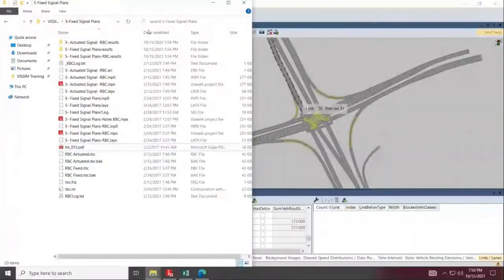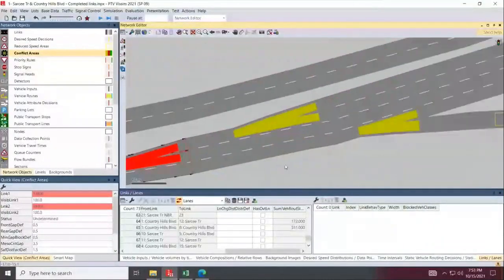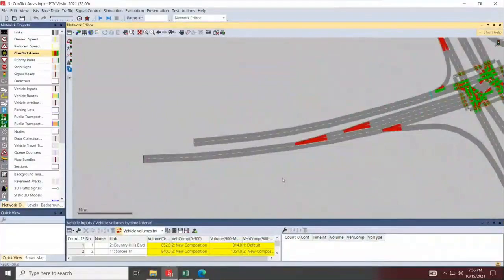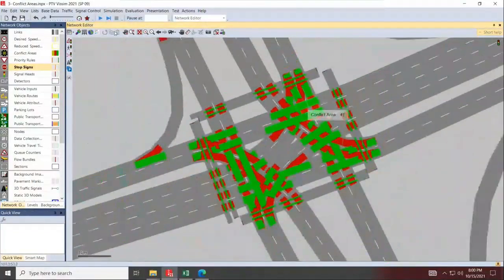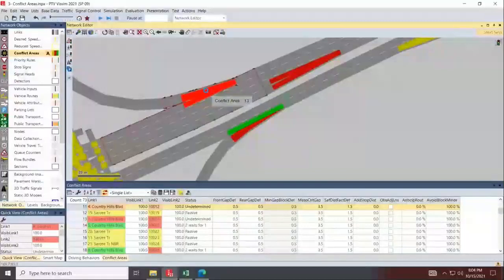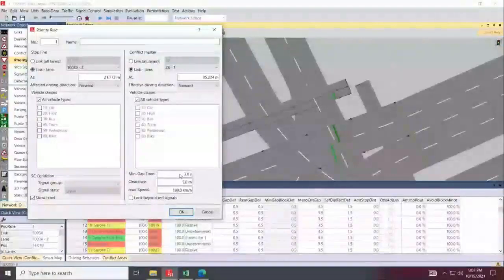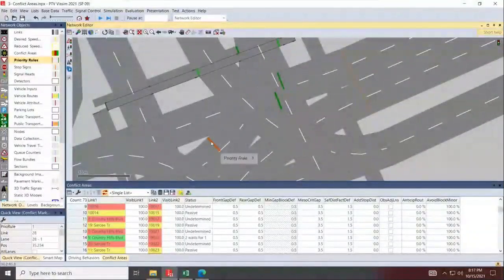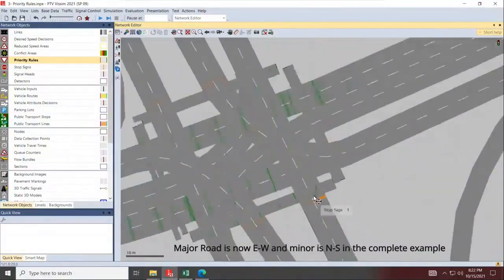15 - Intro to VISSIM conflict areas, stop signs & priority rules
how tp code conflicts and when to use conflict areas and priority rules in VISSIM